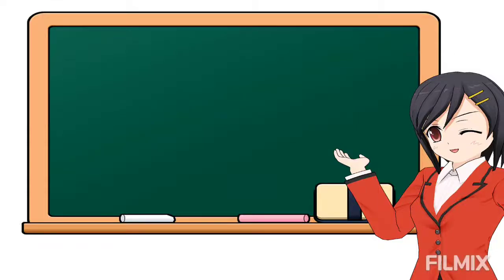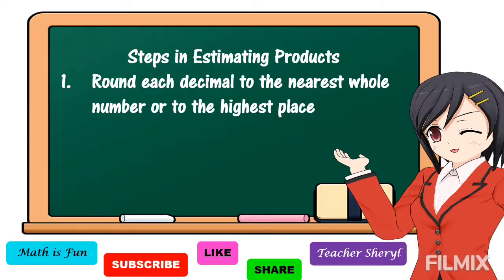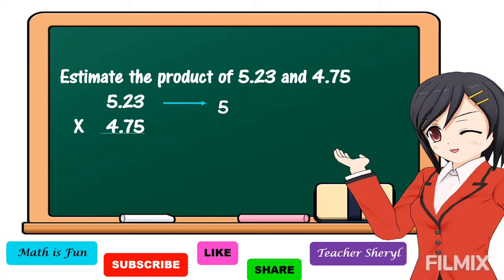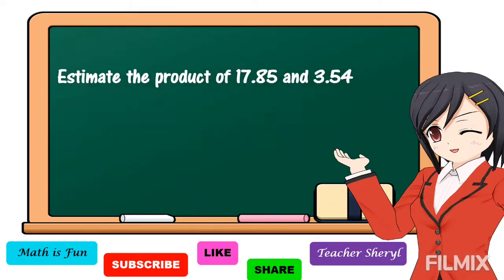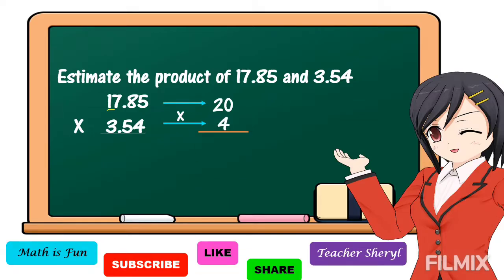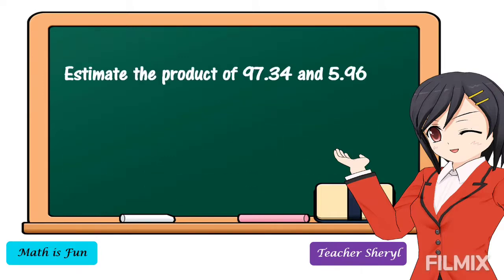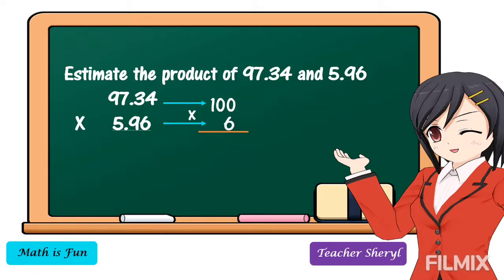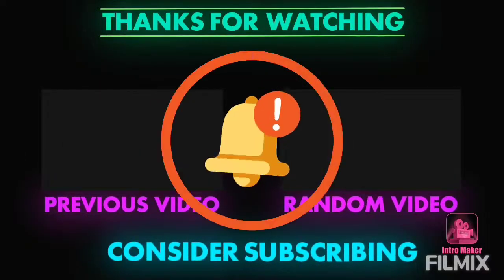Estimating the Products of Decimal Number with Reasonable Results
This video is all about Estimating the Products of Decimal Numbers with Reasonable Results